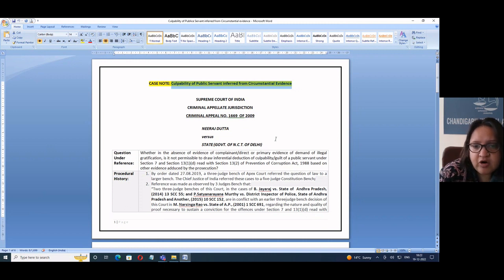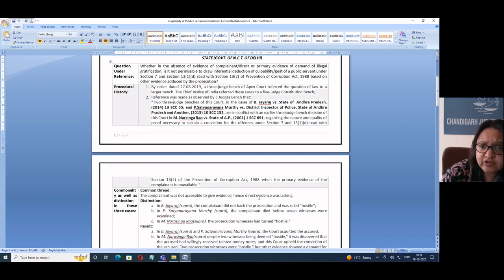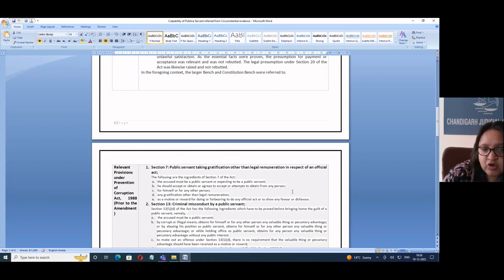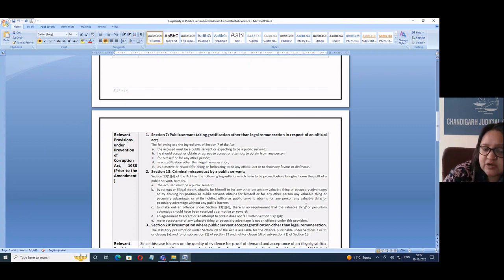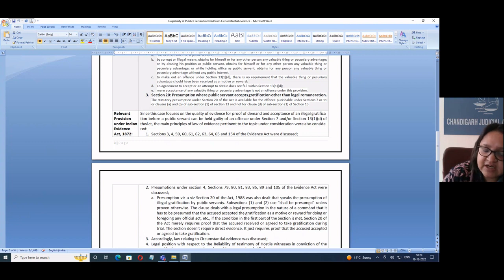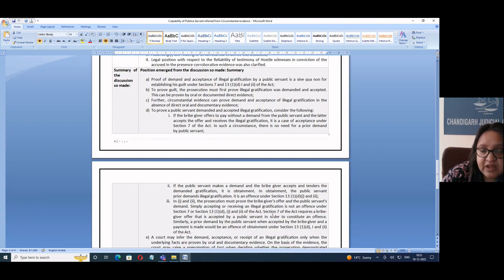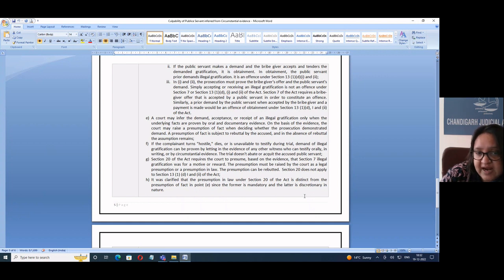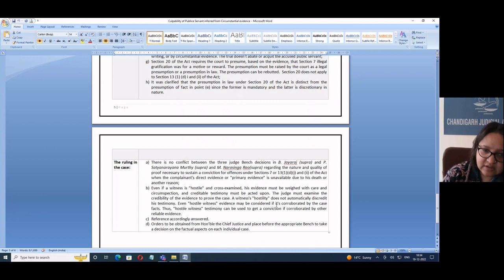Case Note: Culpability of Public Servant inferred from Circumstantial Evidence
Neeraj Dutta vs. State (Govt. Of NCT Delhi): Culpability Of Public Servant inferred Circumstantial Evidence

SPEAKER
Ms. Harshali Chowdhary, CEH, CHFI, Master Trainer: Cyber Crimes
and Digital Evidence, Additional District & Sessions Judge
-cum-Faculty Member, CJA